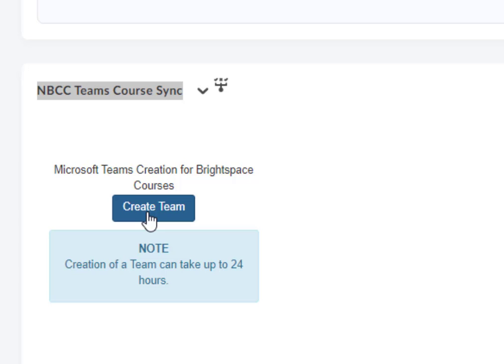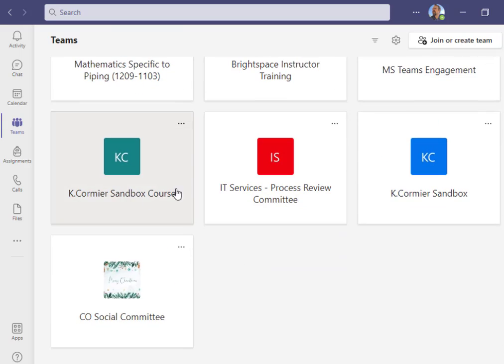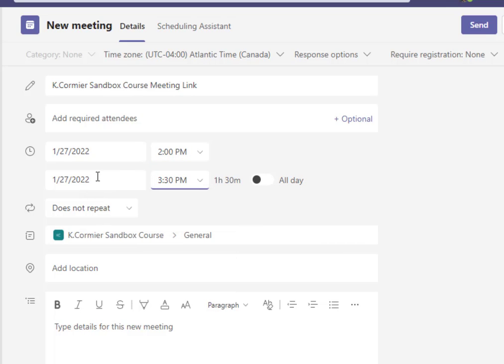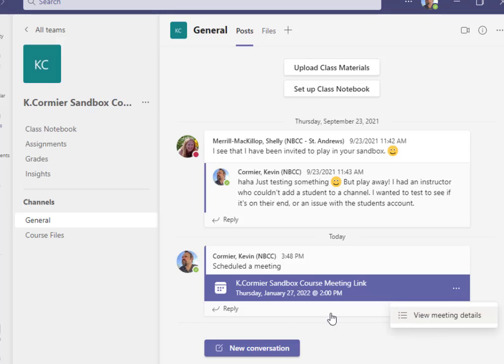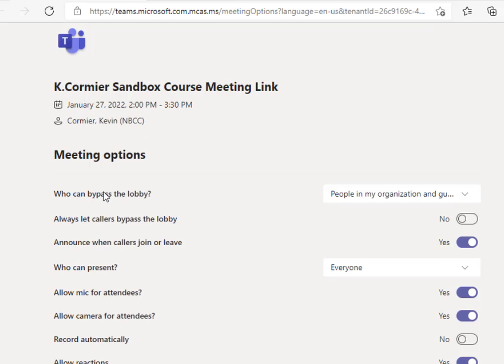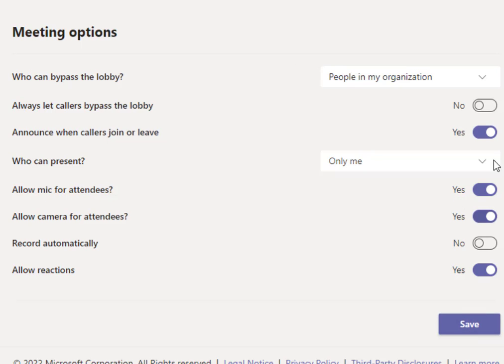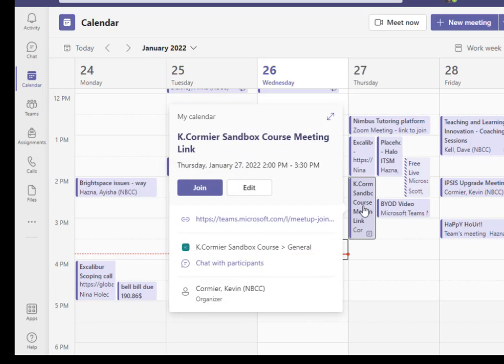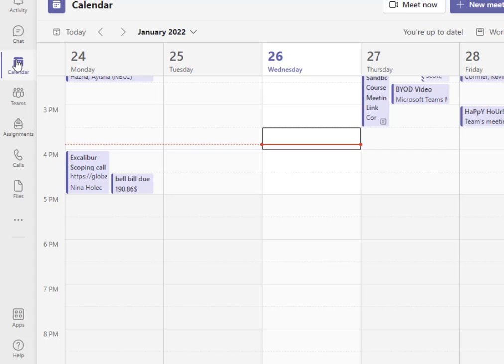Creating a Microsoft Teams Meeting For Your Class At The New Brunswick Community College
A step-by-step guide on how to create a Microsoft Teams meeting for your online class at the New Brunswick Community College.